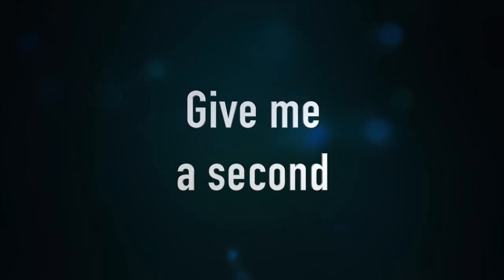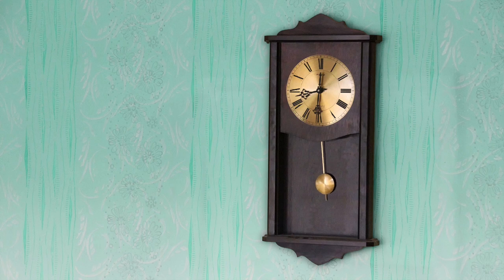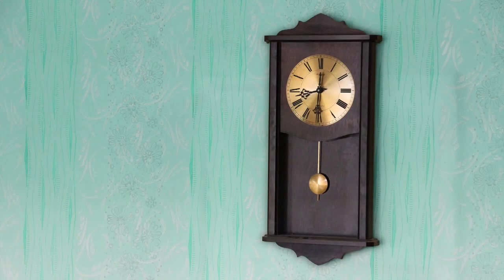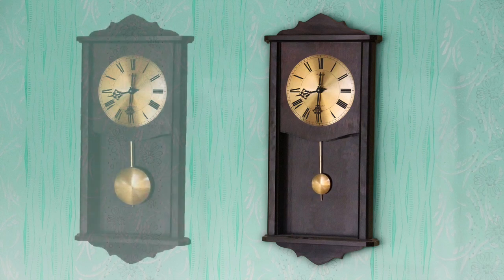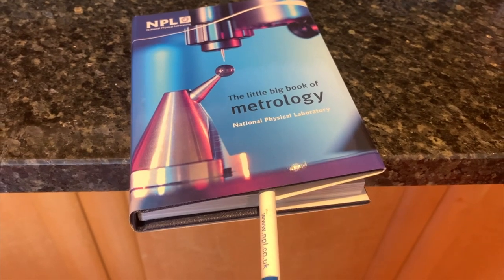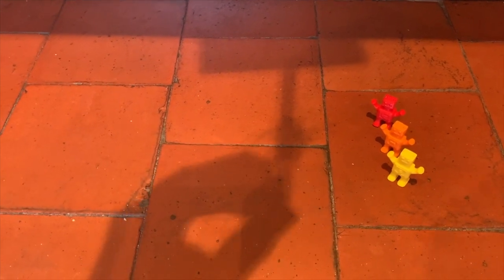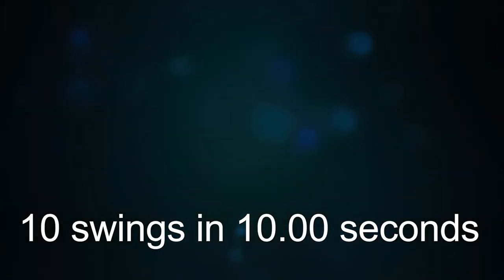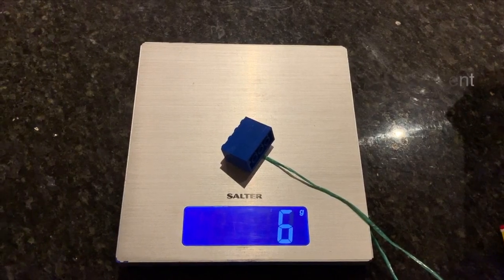Measurement at Home Challenge: Give me a second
Challenge to make a pendulum that swings exactly once a second by adjusting length only.